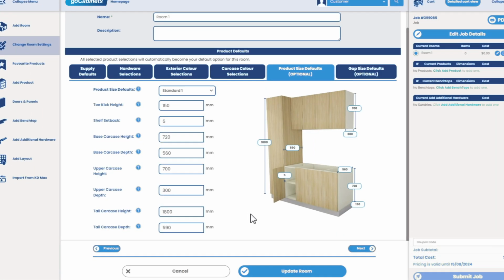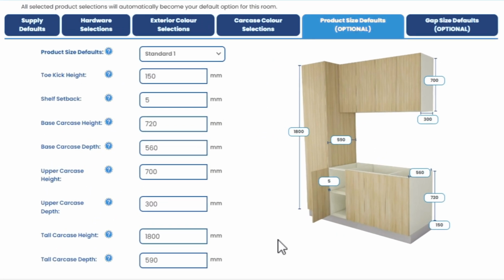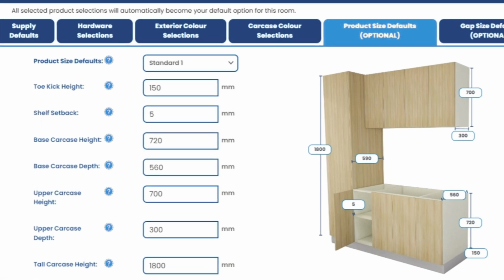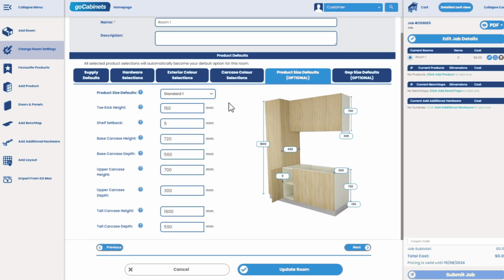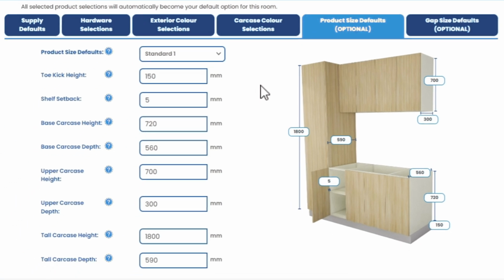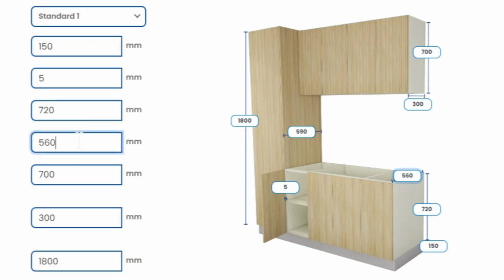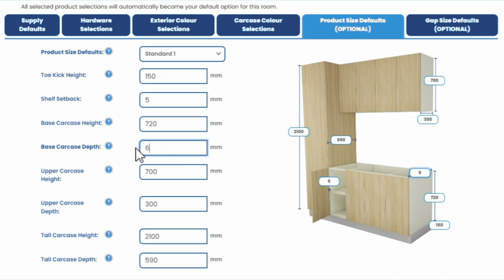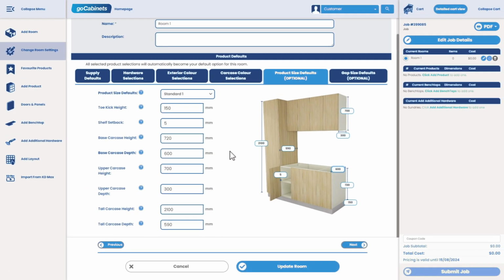Room Defaults (Product Size Defaults)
As part of our step-by-step video guide to using the client ordering portal, we breakdown the process setting defaults.